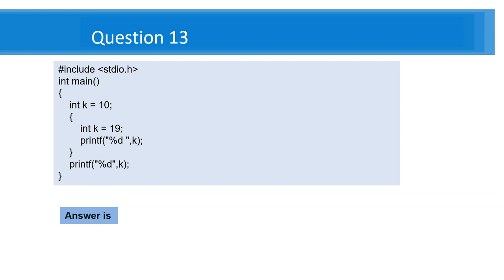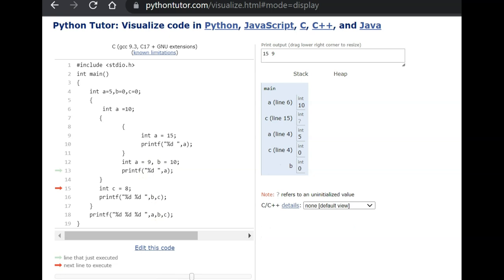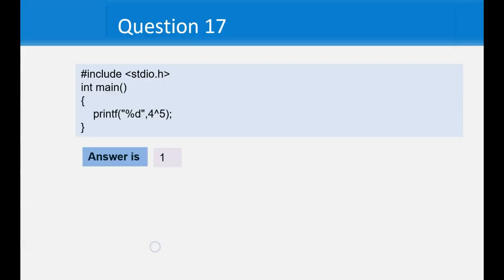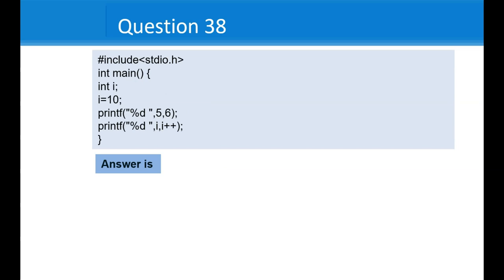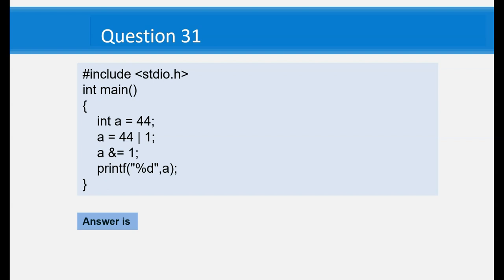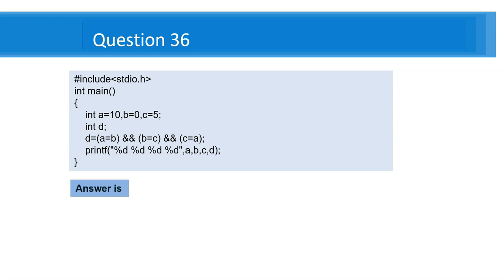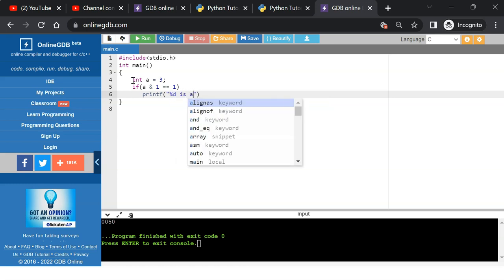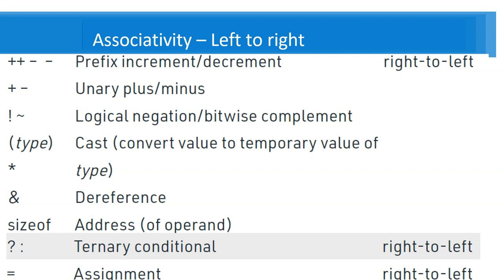C Aptitude - Tech Interview - Operators with detailed explanations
In this video we will look at the most often asked interview questions in C Operators.